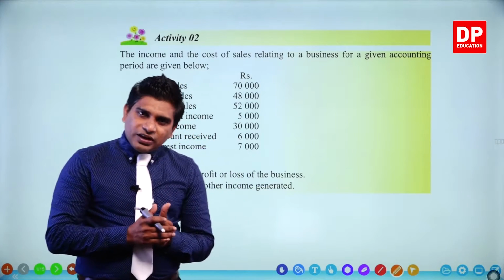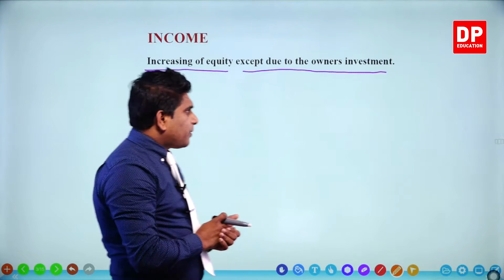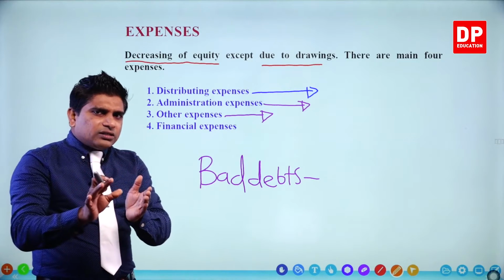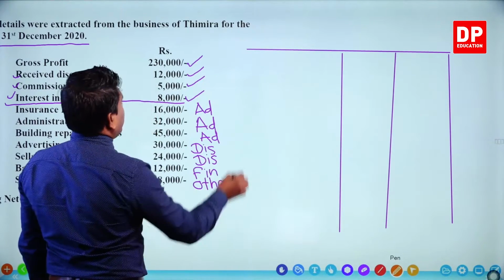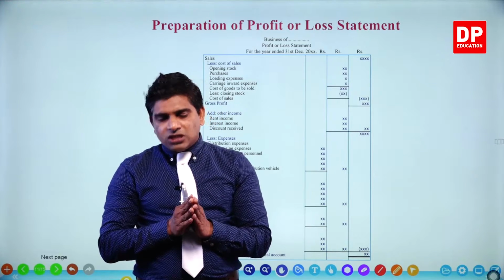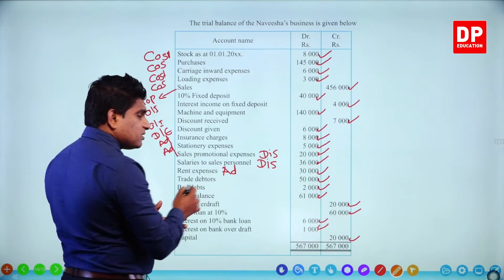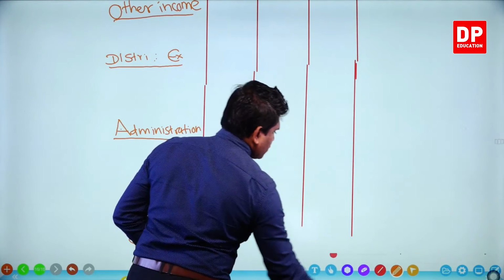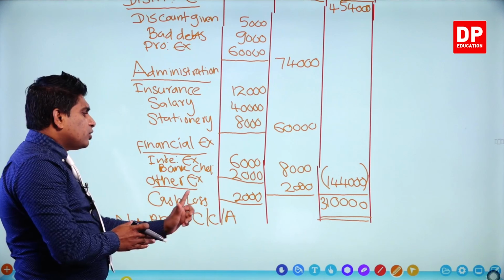Lesson 4 . Financial Statement of a Business - Part 02 | Business and Accounting Studies | Grade 11